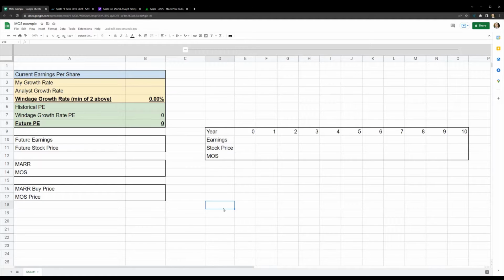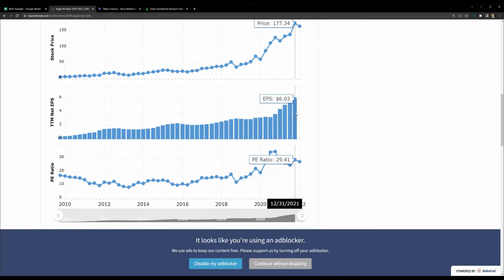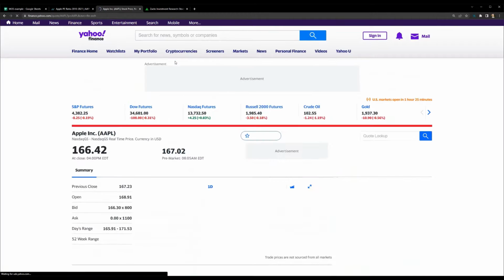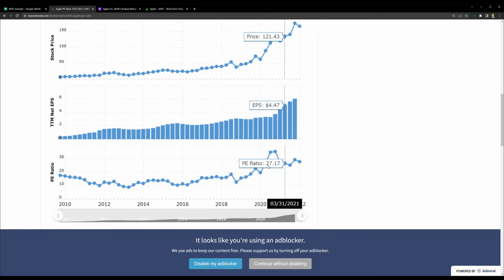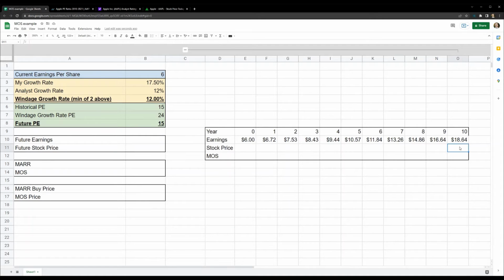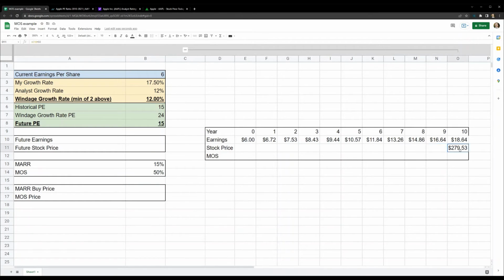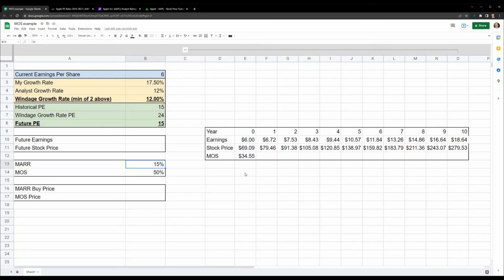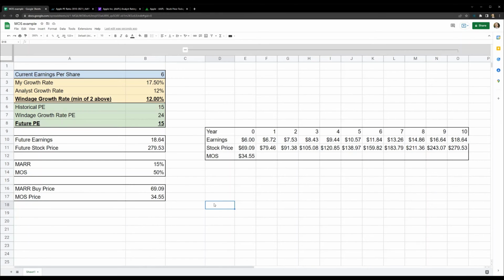Find Intrinsic Value of a Company & Buy Price Using the Margin Of Safety Method from Phil Town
In this video, we go over the basics of Phil Town's margin of safety method for calculating intrinsic value and getting a buy price.